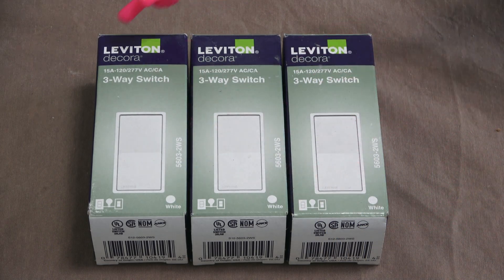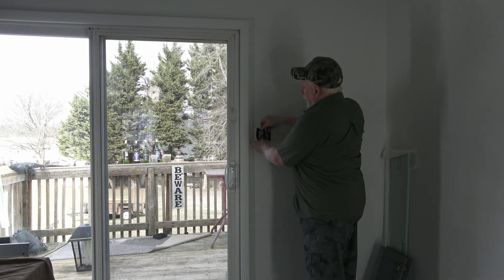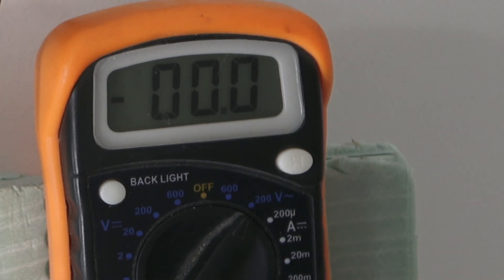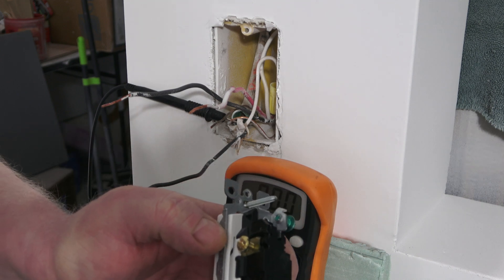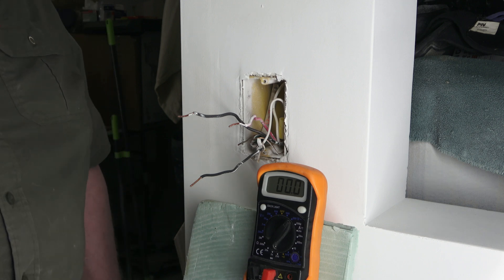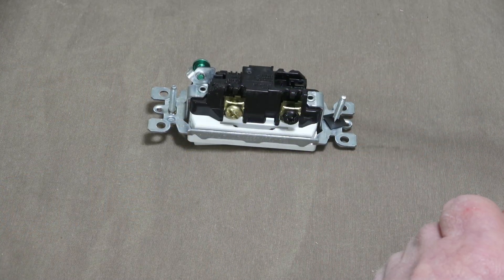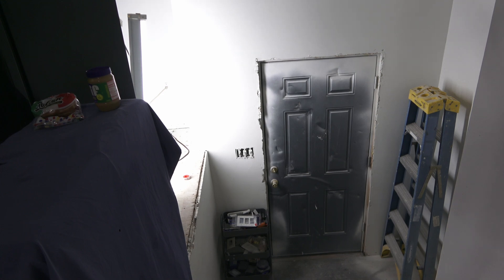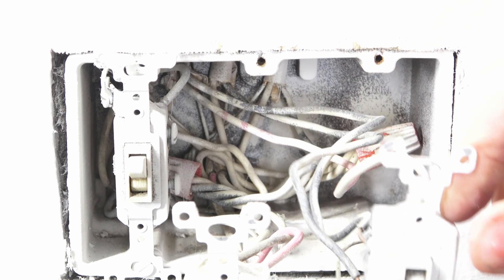How To Identify Correct Wiring For 3-Way Switch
This video will demonstrate how to fix improper wiring on a 3-way switch which involves identifying the power wire (wire to the light) and traveler wires that connect the 2 switches ensuring they are connected to the correct terminals on each switch for proper control of the light from either switch location.
Leviton 3-way switch
Leviton 3-way switch
Leviton 15 Amp Outlet/Receptacle
Klein bit for electrical terminals
Klein voltage tester

0:00 Intro
0:30 Leviton 3-way switch
1:36 Diagnose wiring
7:44 Electrical correction
8:27 Second electrical Diagnostics
12:31 3rd 3-way switch install
13:30 Hope this helps someone